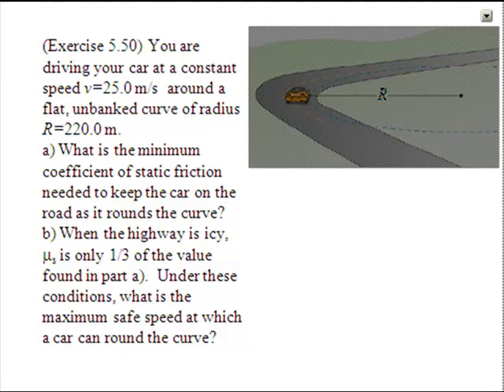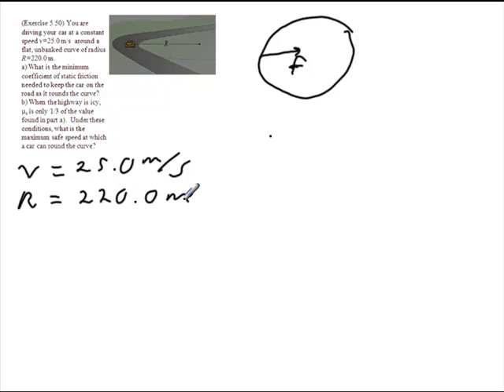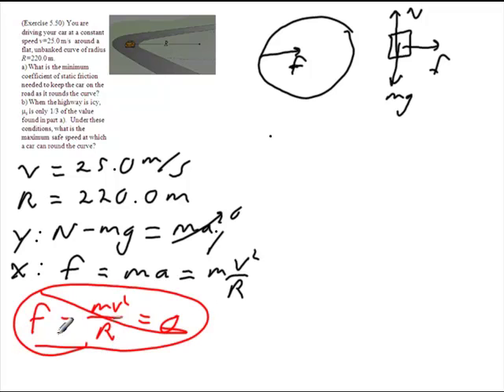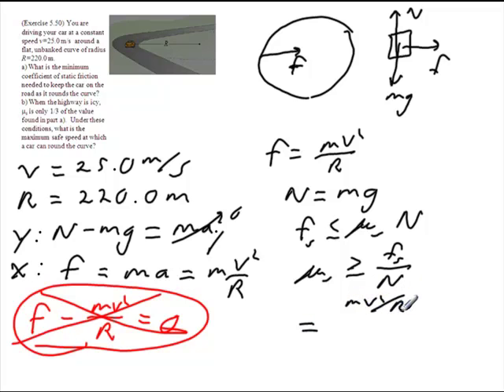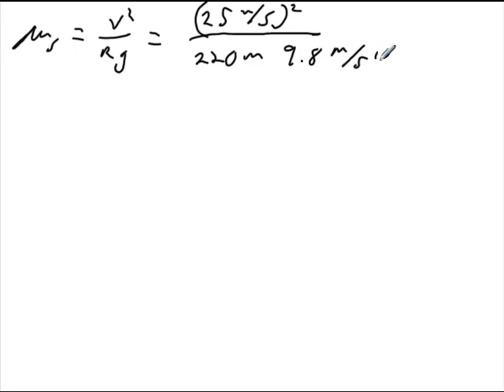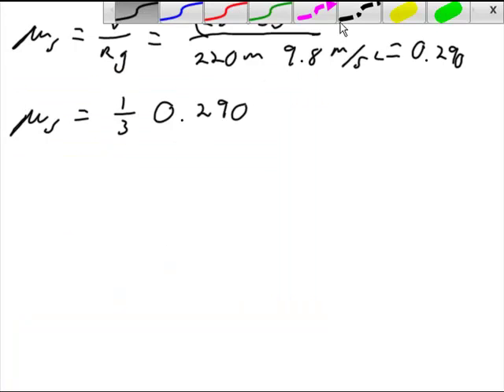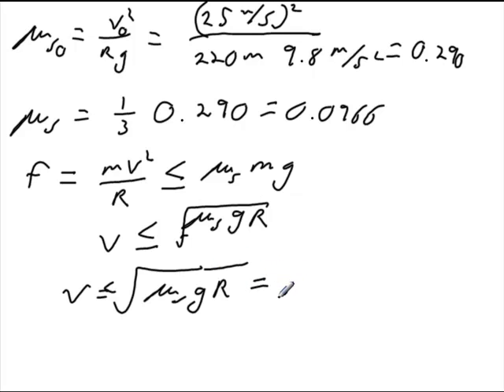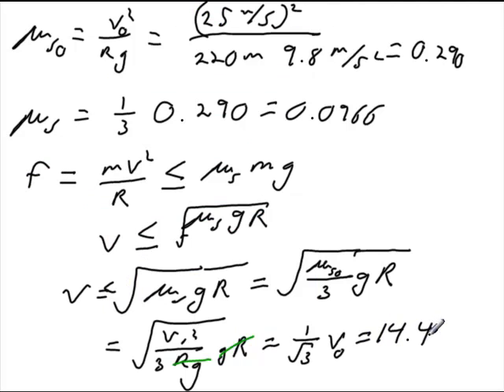Lecture 5 11 Car going around a curve